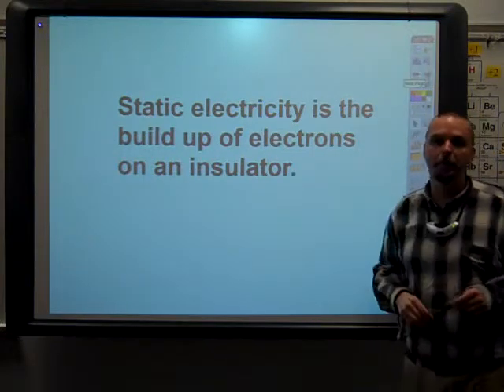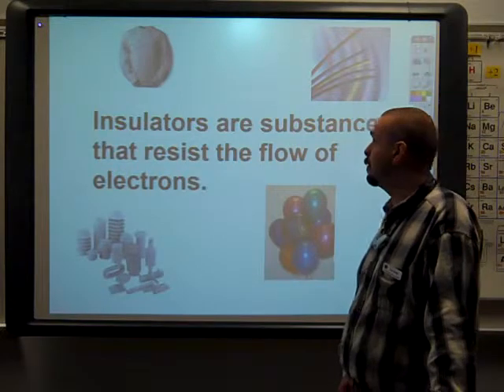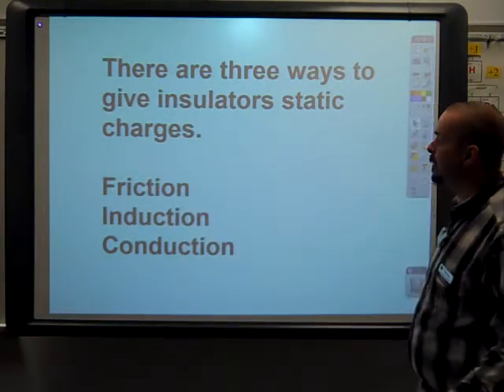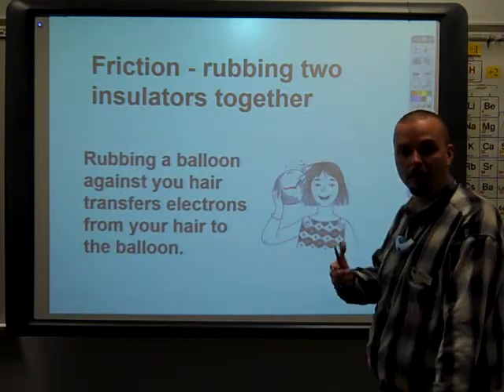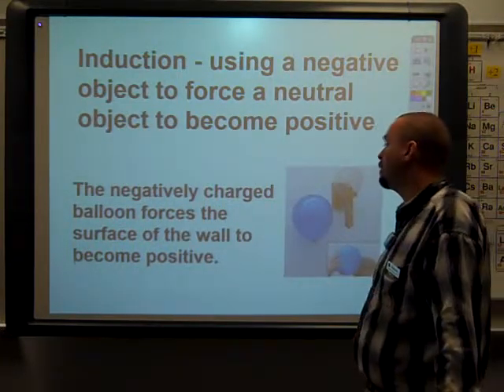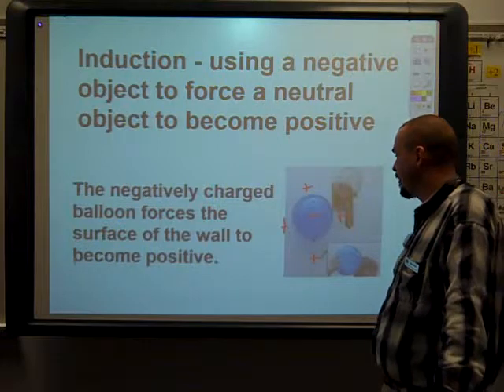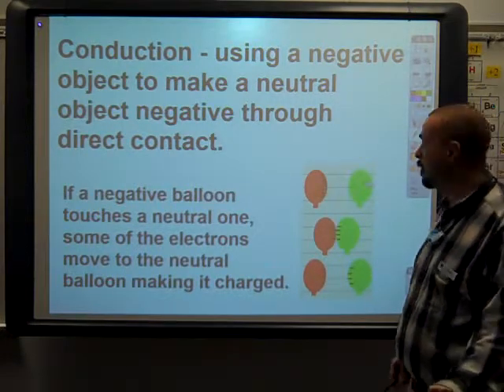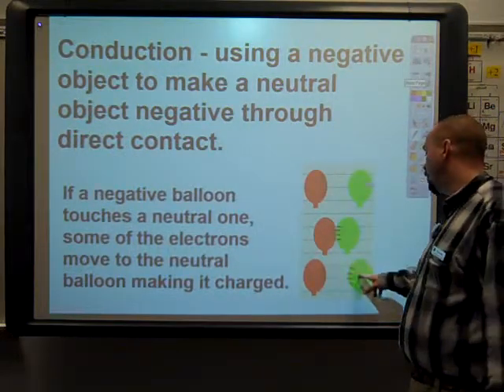Static.MP4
A little bit about static electricity